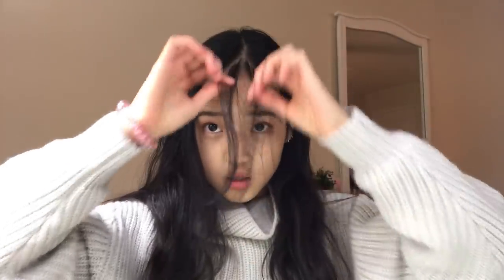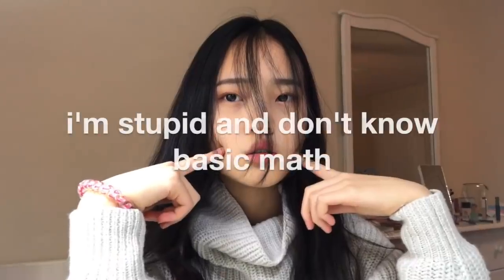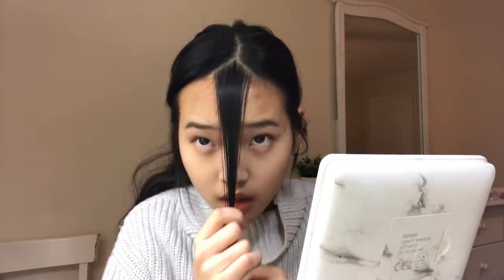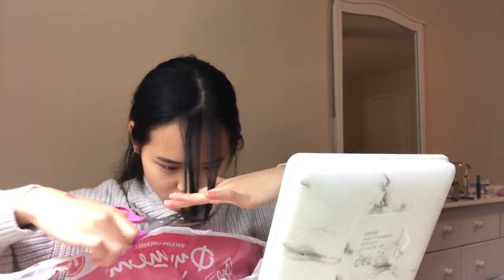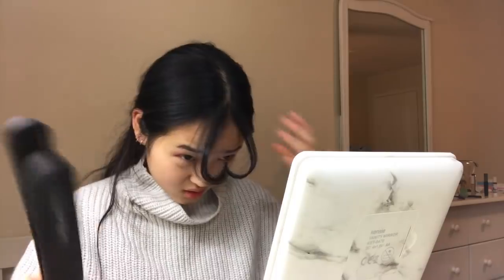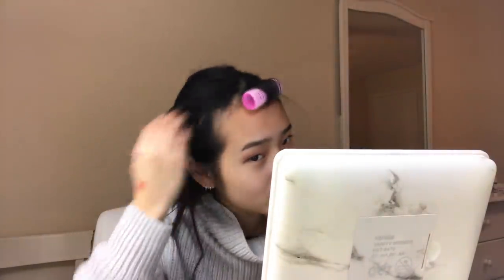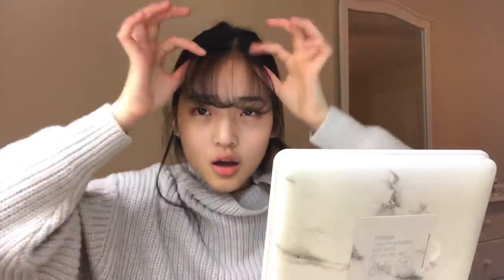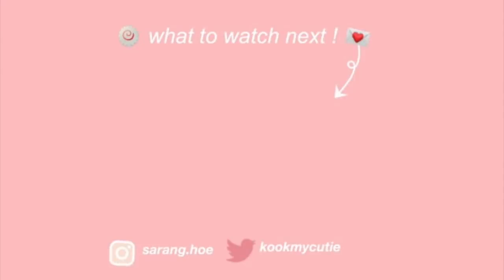cutting my own bangs and regretting life decisions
i cut my bangs again for the second time and hated it LOL :)